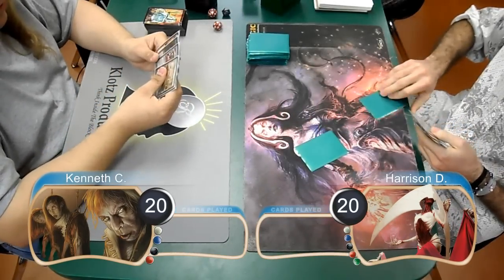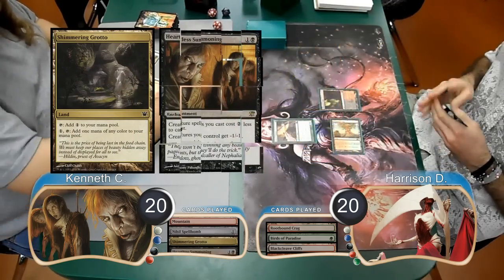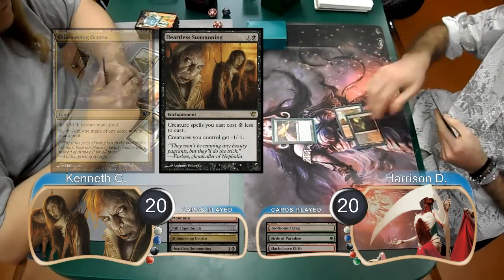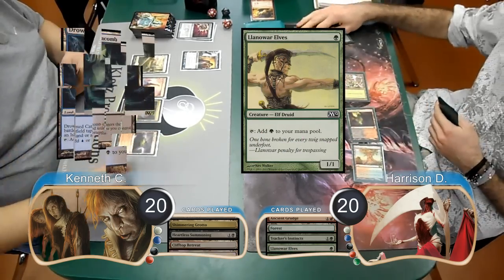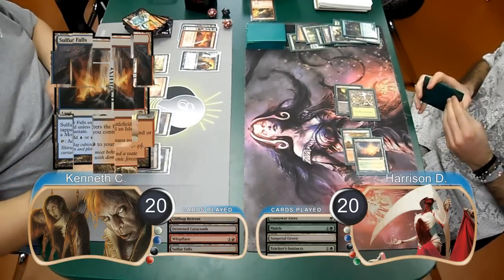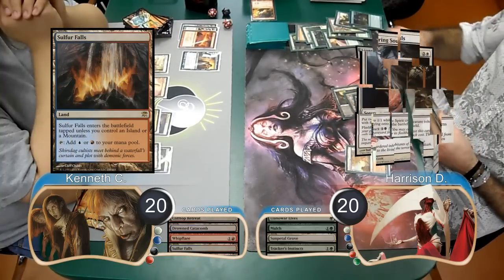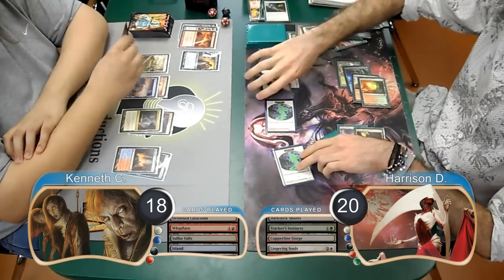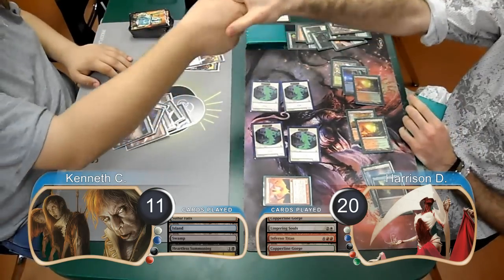"Magic the Gathering" Highlights Heartless Reanimator Vs Frites G2 (03-30-2012)(noMusic)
This is the highlights of game two between Kenneth playing four color Heartless Reanimator and Harrison playing Frites.  There is no background music.

KlotzSquared for Videogames!!!

KlotzProductions on facebook!!!

KlotzProductions Blog!!!

Come join us every Friday night for Type 2 Standard Magic The Gathering tournaments at 6:30 at Something 2 Do!!!

Deck List
Frites:

2 Wurmcoil Engine
3 Avacyn's Pilgrim
4 Birds of Paradise
2 Inferno Titan
2 Llanowar Elves
1 Grave Titan
3 Elesh Norn, Grand Cenobite
4 Faithless Looting
4 Lingering Souls
4 Mulch
4 Tracker's Instincts
4 Unburial Rites

Lands:
6 Forest
1 Plains
4 Blackcleave Cliffs
4 Copperline Gorge
2 Darkslick Shores
4 Razorverge Thicket
1 Rootbound Crag
1 Sunpetal Grove

Sideboard:
2 Phyrexian Metamorph
4 Strangleroot Geist
2 Ancient Grudge
2 Ray of Revelation
3 Thrun, the Last Troll
2 Sever the Bloodline

© Wizards of the Coast LLC.  Images used with permission.  Illus.